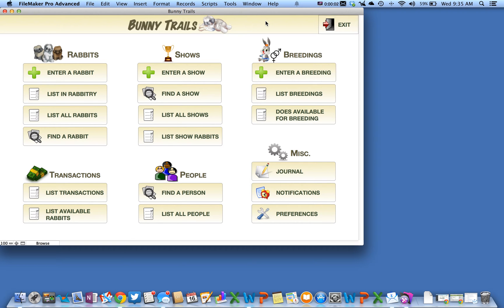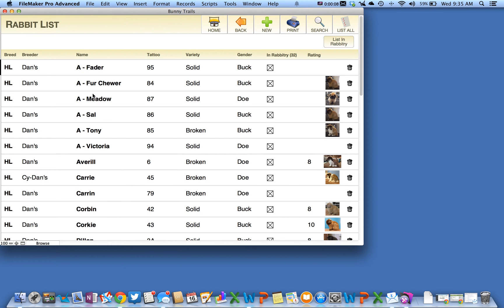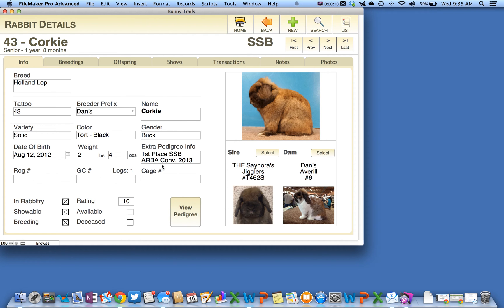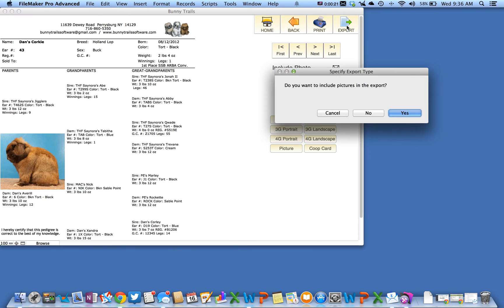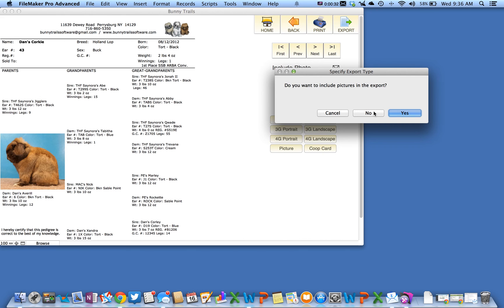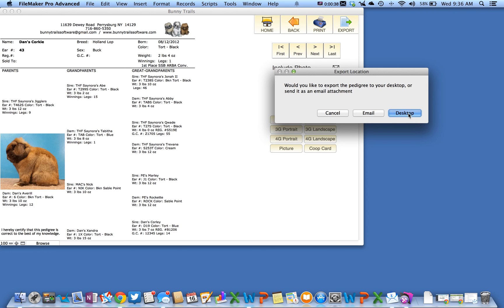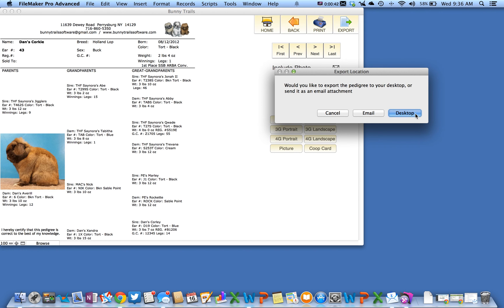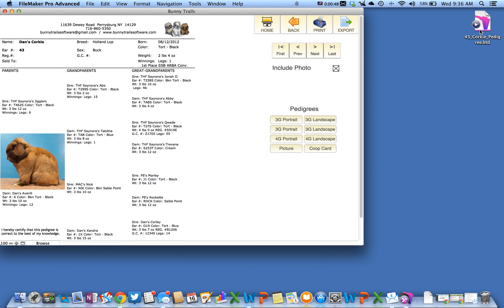Export a Pedigree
Learn how to export a pedigree to share with another Bunny Trails user.